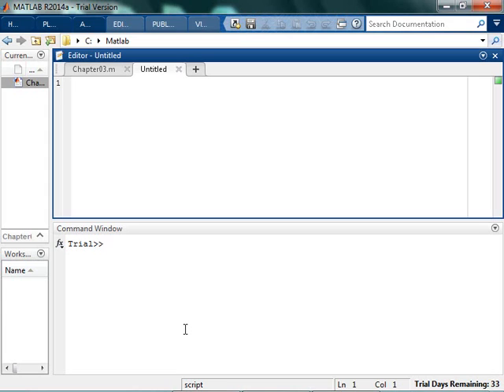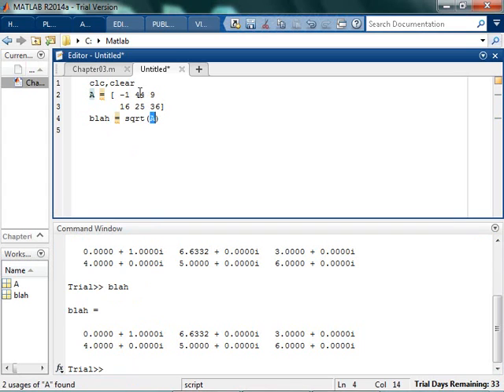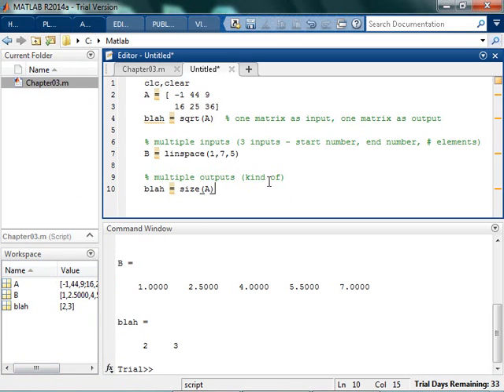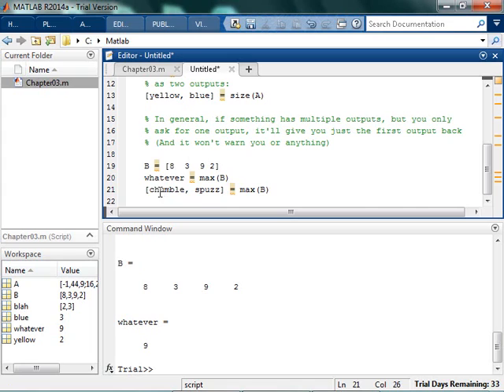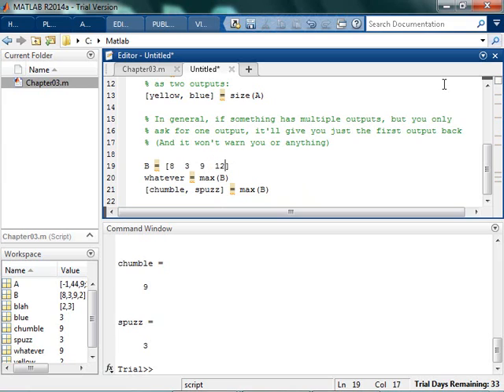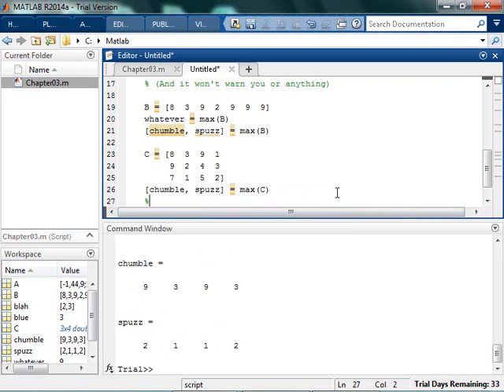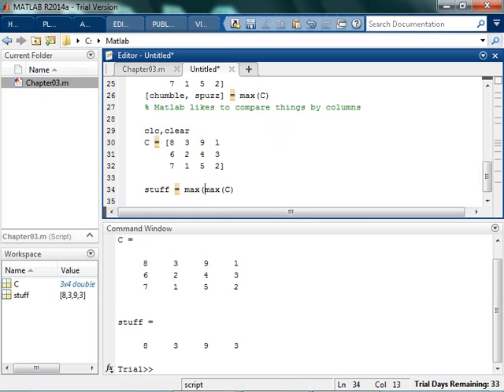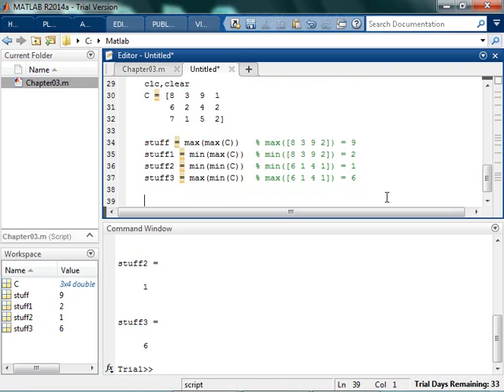The Basics of Using Built-in MATLAB Functions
MATLAB functions can have anywhere from zero to a ton of inputs or outputs.   Here we look at a few, including max and min.  (This is not how to create user-defined functions.  That'll be later!)